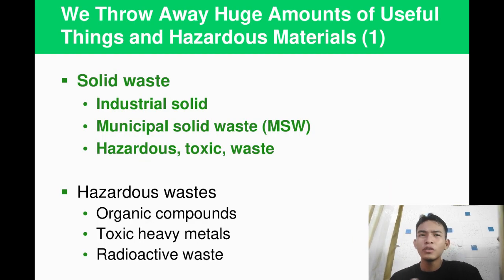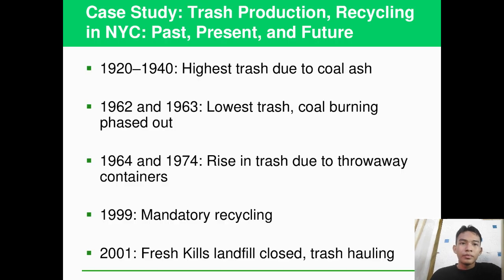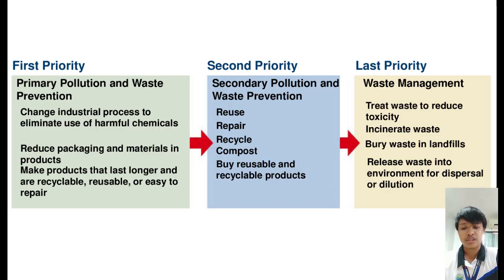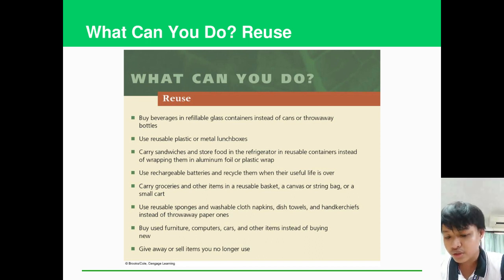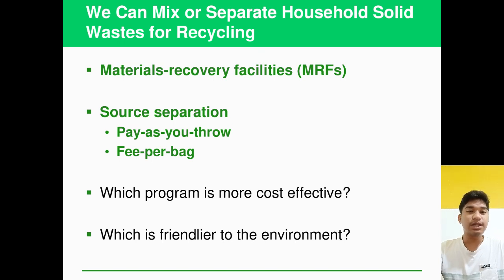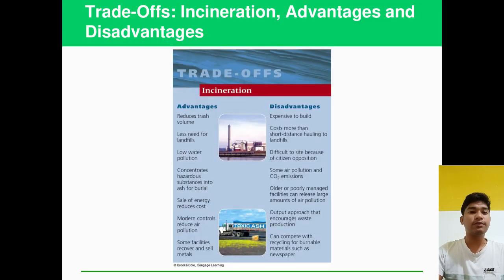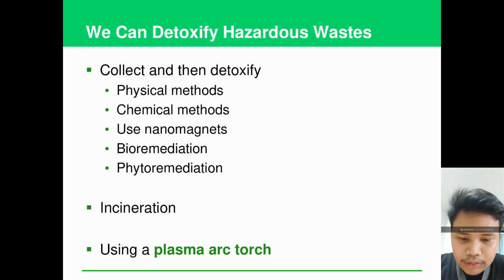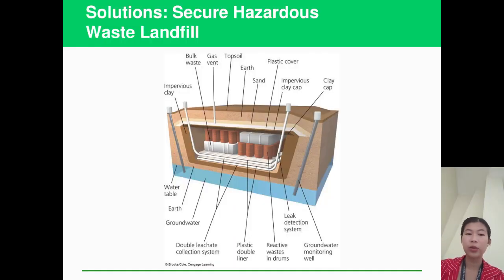GE 10 CHAPTER 15 'Solid and Hazardous Waste'